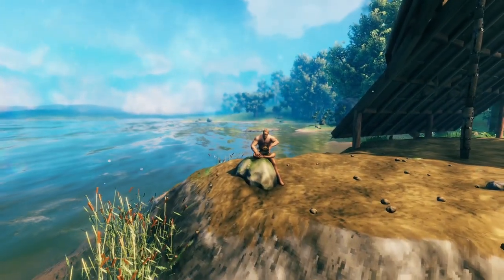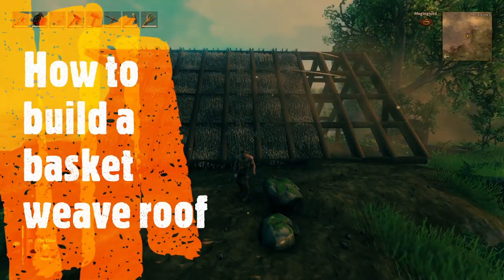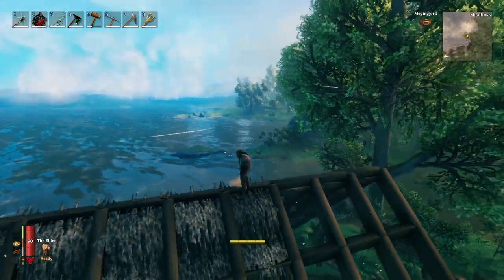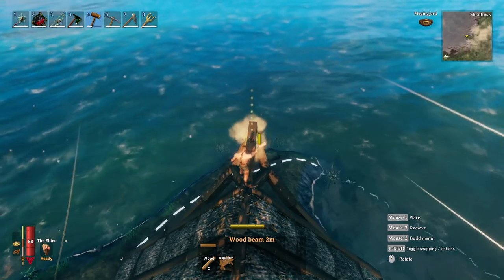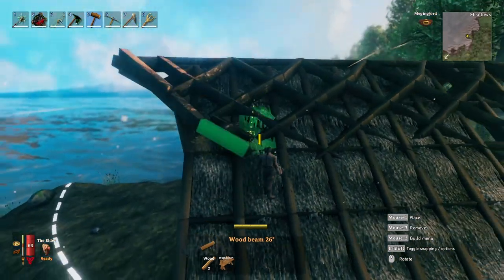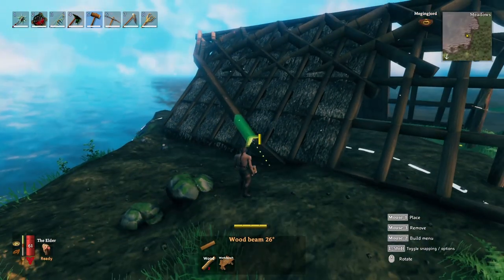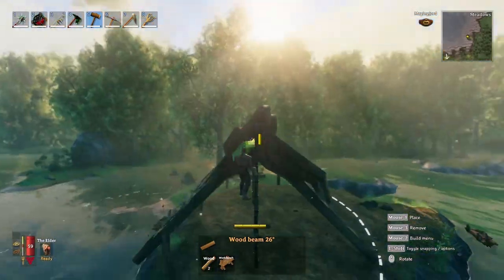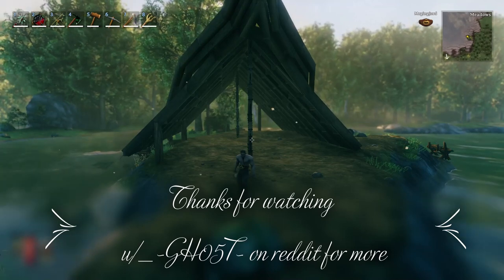Valheim - How to make a Basket Weave Roof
In this video I teach you how to make the basket weave pattern I use on my roofs